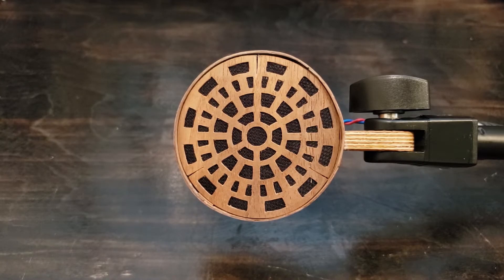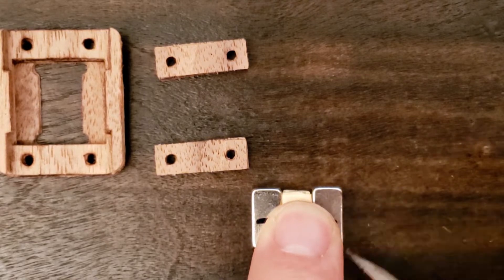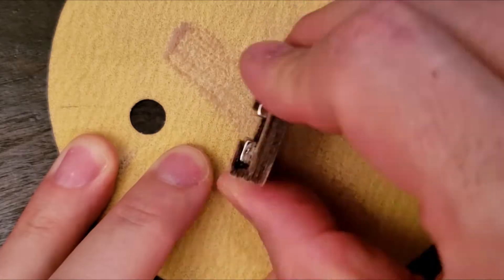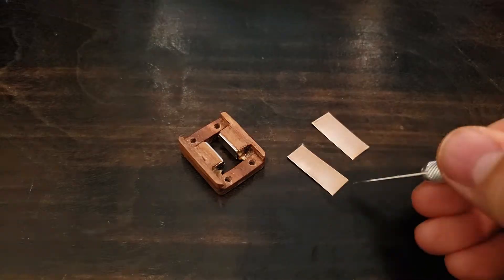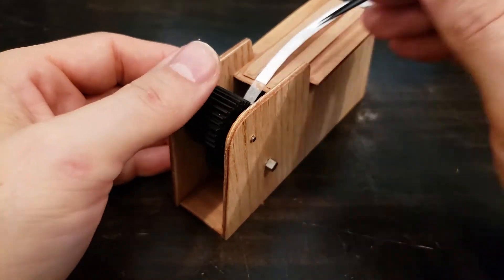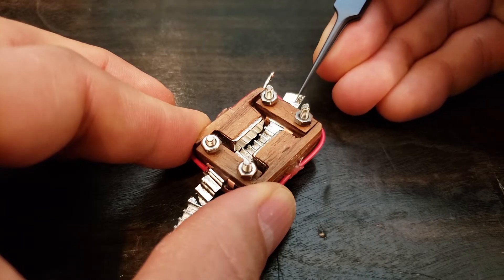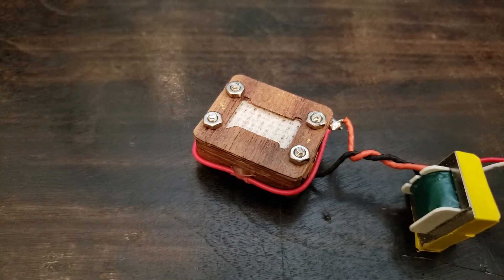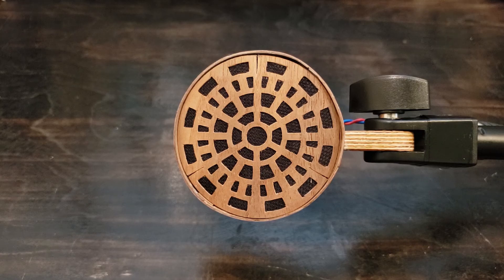DIY Ribbon mic How to Make a microphone RCA Inspired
This is how to make a Ribbon microphone. If you've ever wondered how to make your own DIY mic, here's one way.  It's inspired by the RCA Bk-5B.
🧲Magnets Be careful, they are fragile!
🔩Neutrik Male Connector
🪒Ribbon foil Select the thickest, heaviest sheets from the pad for ribbon use
🔧Tools Xacto
🎄Wood Veneer, Single Ply Took about 3 5x8 sheets of walnut
🖨Cricut Maker
Ribbon mic and mixer:
👈This is the one I used to narrate the video.
I'm back with a new Ribbon design, which is my own design, based loosely(visually) on the RCA BK-5.  There are many differences between the two, the biggest perhaps being that mine has a figure-of-8 pickup pattern(picks up equally from both sides of the ribbon element), where the BK-5 has a hyper-cardioid pattern(focused bubbled directly in front of the mic).  They also share ribbons of a similar length, though mine is a bit wider, I believe.
In similar fashion to my last microphone, this one is made from single ply walnut veneer cut on a Cricut cnc plotter. After weeding(not shown), the parts are tacked together with CA, and then the magnets are glued in.  Gluing the magnets is a one shot deal- if you don't get them in just right on the first attempt, you'll be tearing apart your hard work to reclaim the magnets...ask how I know!
Next, the chassis is basically soaked in CA to allow it to penetrate to the center of the chassis. Some sanding helps the chassis it's final shape, then a coat of CA seals it once more. Or twice if you want a shiny finish!
The ribbon mounting plates are pretty important to the design. They must be highly conductive and stiff enough to withstand the pressure of the top plate squeezing down tightly.  They also take a lot of abuse from soldering and de-soldering.
Mounting the ribbon is finicky business, even on such a short model. I showed it in (mostly) real time, speeding up the video only to tighten screws as needed. Unlike RCA 44 clone I made, I decided not to use a signal generator to tighten the ribbon and set a cutoff frequency.  In this video, I wanted to show an easier method for ribbon tightening- basically eyeballing the tension, and listening back.  If the ribbon looks floppy or crinkly, then it's too loose. If it looks tightly stretched, then it probably is too tight- which leads to a metallic resonance on playback as you would expect from a piece of aluminum.  Listening to the finished motor through headphones, does it sound floppy, or crinkly? Then it's likely too loose. With practice, you get a good intuition about what's visually out of whack, or pretty close to spec.
After wiring it up, I put a small framed cotton gauze(a throwback to the old RCA 44) which helps tame bass and "plosives." The RCA inspired grill also serves a purpose, as it has an acoustic cloth with properties similar to the gauze(a second guard against plosives).
A big Thanks goes out to Tamas at Savaria Studios, in Brookyn, NY where we recorded a stereo pair of these mics in a Blumlein arrangement. Tamas, the studio owner performed the drum beats.  Halfway through through the sample, I thought it would be interesting for viewers to hear what the addition of the Wood 44 clone sounded like in front of the kick drum. Notice the difference in low end!